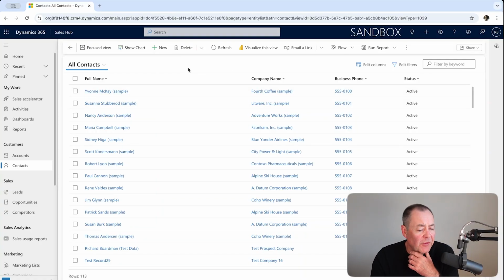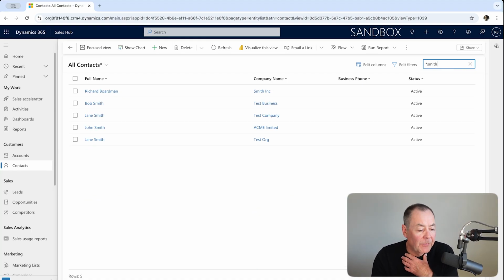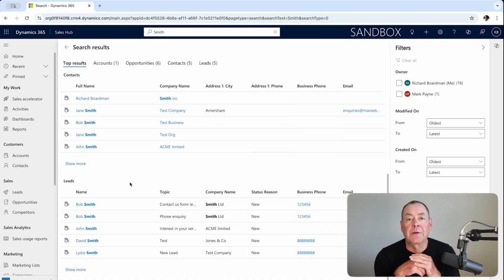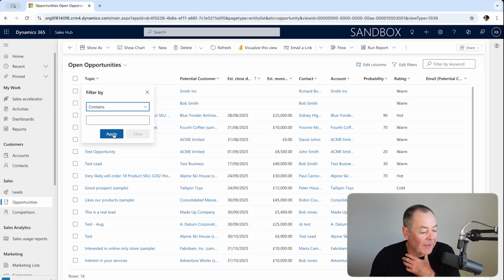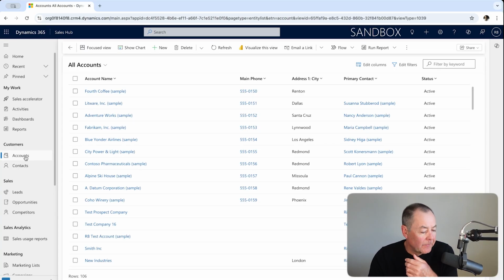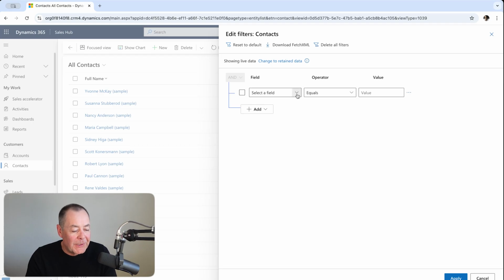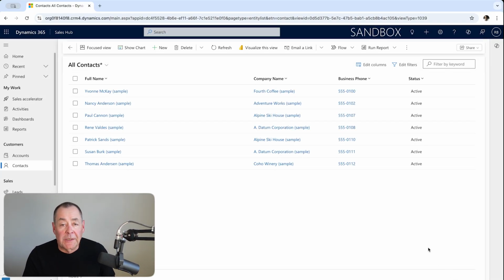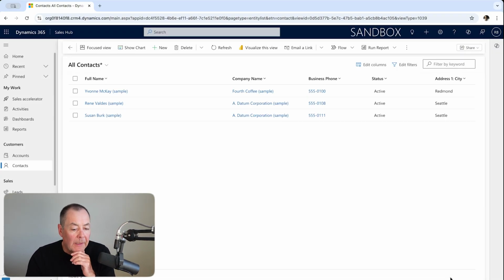Find Anything in Dynamics 365 For Sales | 20 Minute Tutorial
Learn how to master search in Microsoft Dynamics 365 For Sales. In this video I will walk you through how to find the records you need quickly using a range of search options including searching in views, global search, using column filters and advanced find.